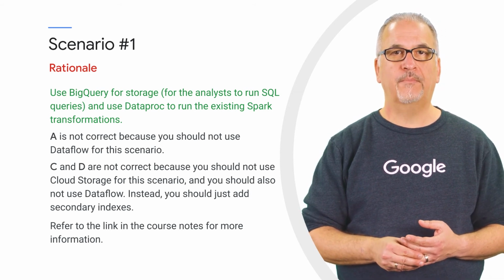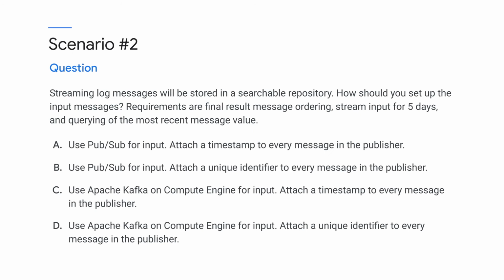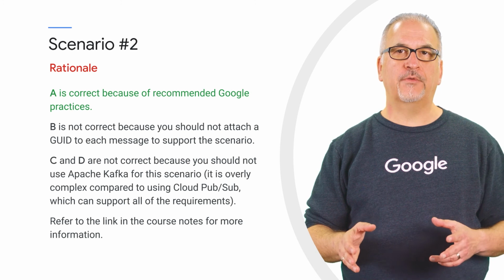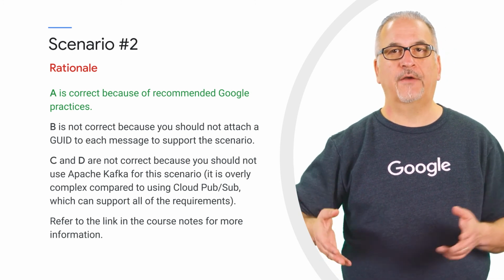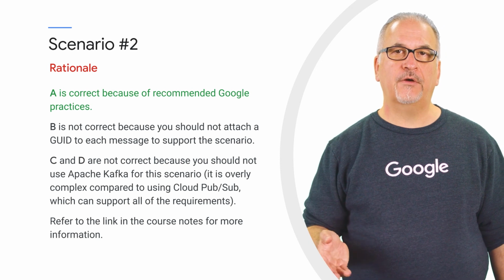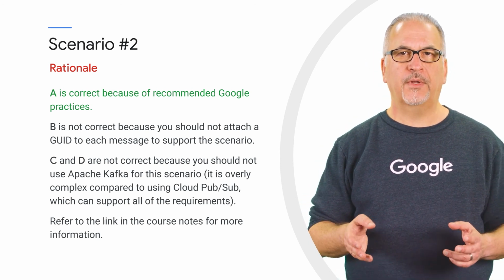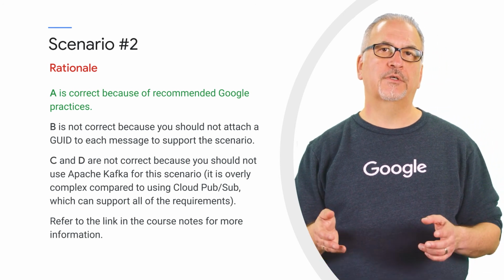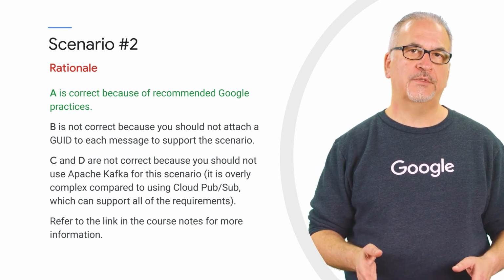Practice exam questions 01